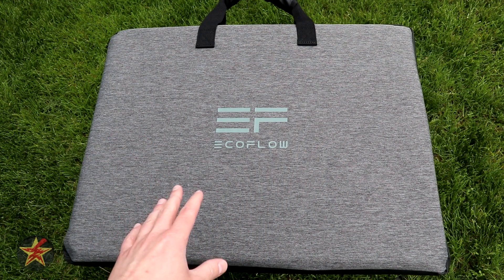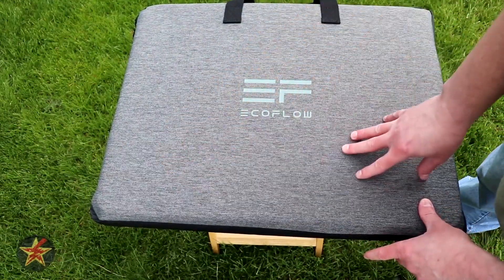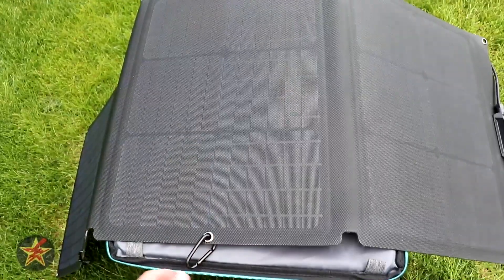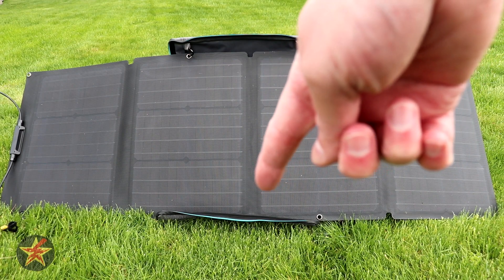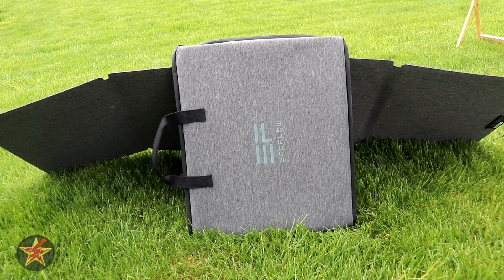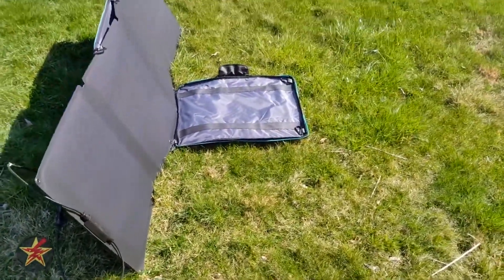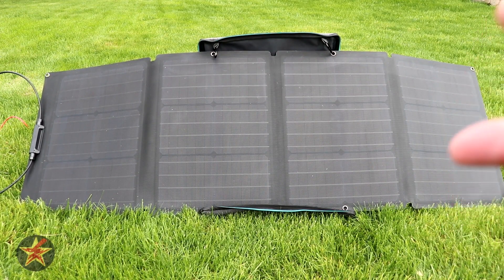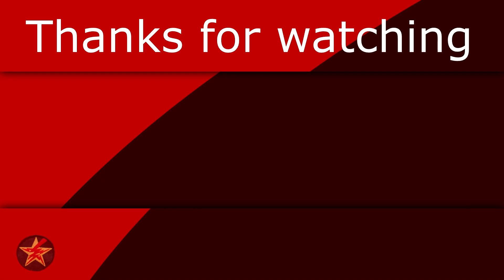EcoFlow 110w Solar Panel Review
Have an EcoFlow solar generator?  Want to use the solar part of that solar generator?   Then you are going to need a solar panel.  In my case my the EcoFlow River Pro.  This is why I got the EcoFlow 110w Solar Panel.

This video will cover the general form factors, setup, and sample solar power into the EcoFlow River Pro.

Intro: 0:00
Case: 0:25
Panale: 2:13
Deployed: 3:19
Back of Panels: 4:57
Charge test: 6:02
Wrap up: 8:12